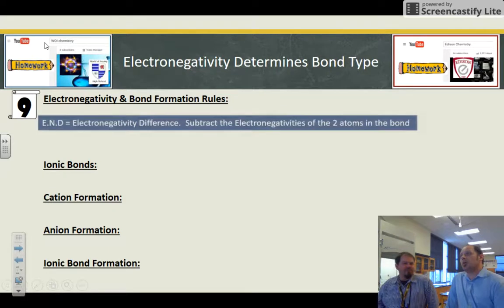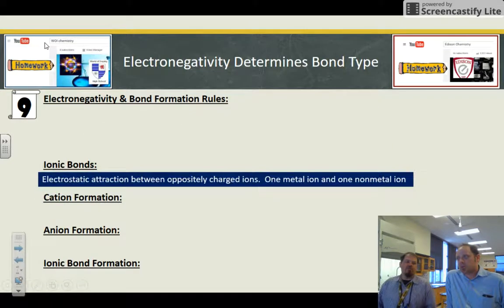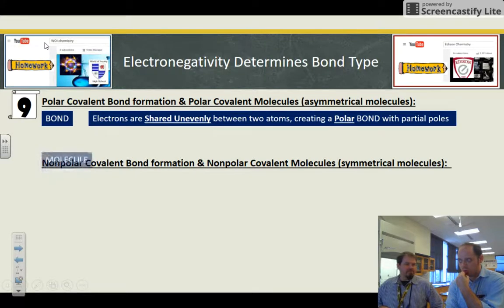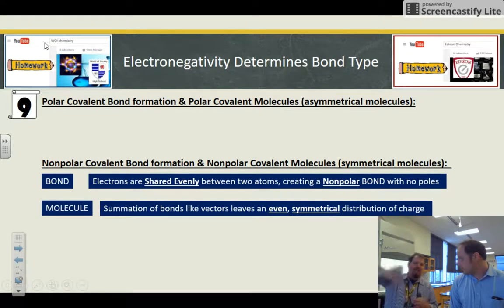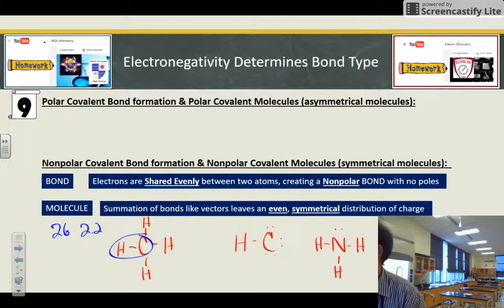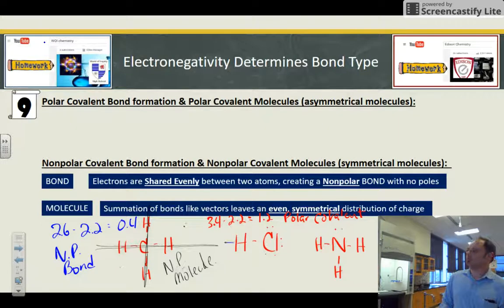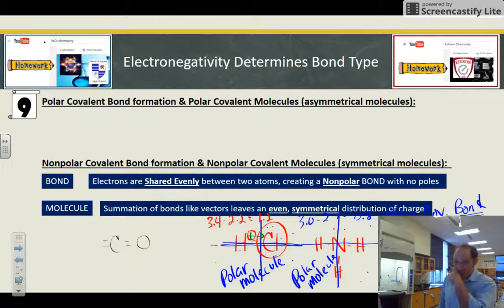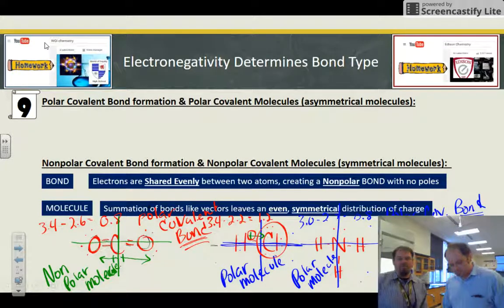2017-18 Chemical Bonding Lecture Notes 9